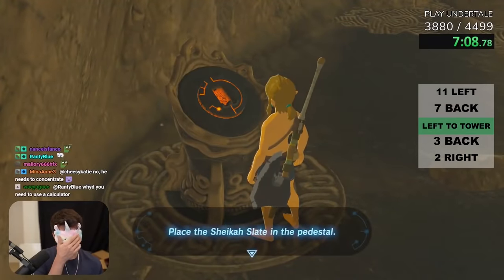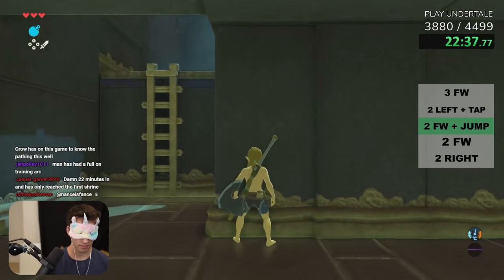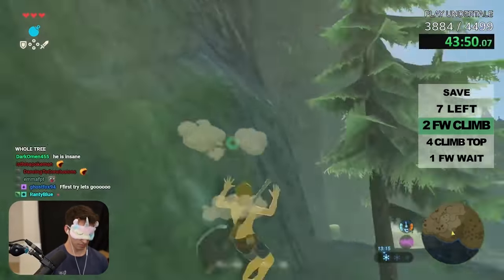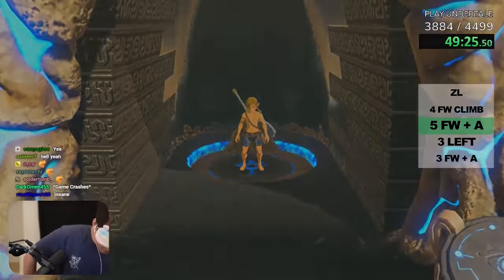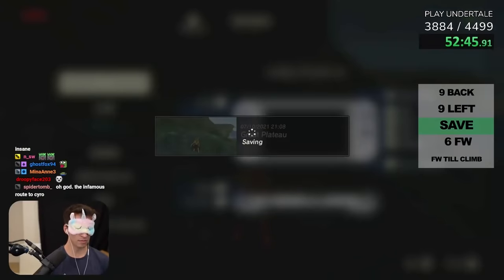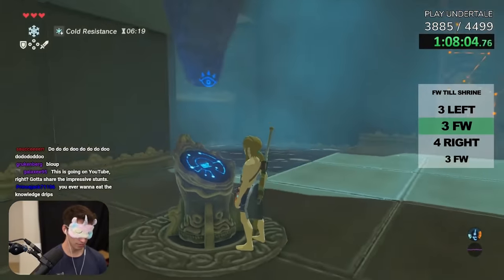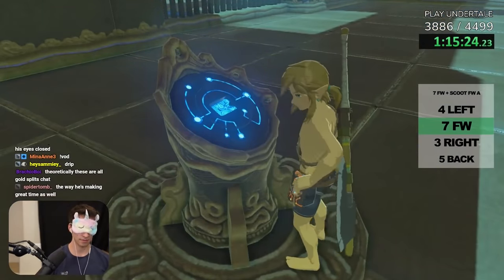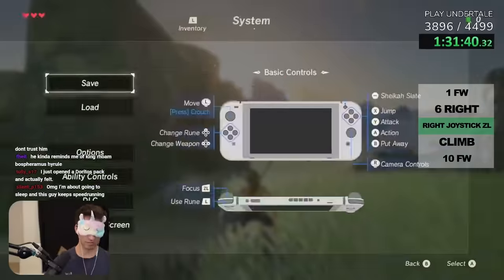Can I beat Breath of the Wild BLINDFOLDED? (Great Plateau)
This is the story and gameplay of how I ended up beating Breath of the Wild's Great Plateau BLINDFOLDED--without seeing the game at all.

HUGE thanks to CrystalSaver who helped IMMENSELY with this run, check out their other blindfolded runs

Displate is having a site-wide Black Friday sale right now so you should head over soon :o